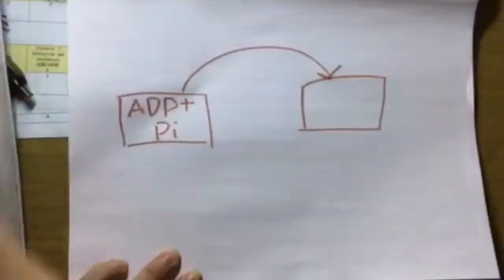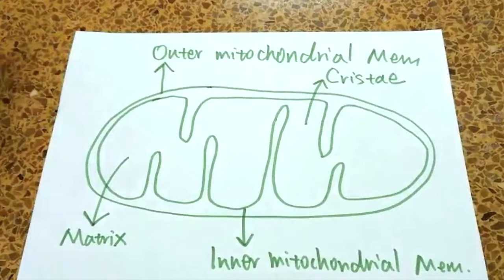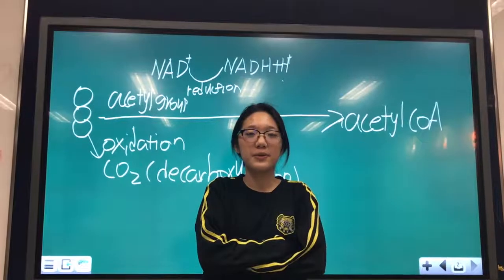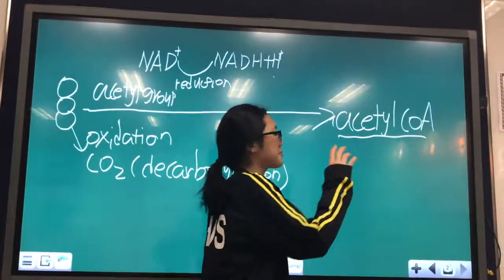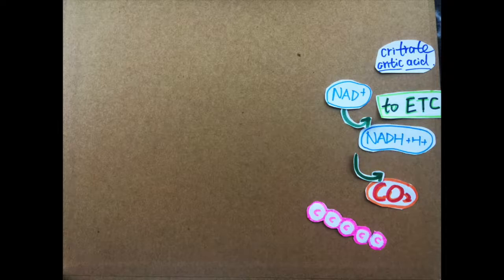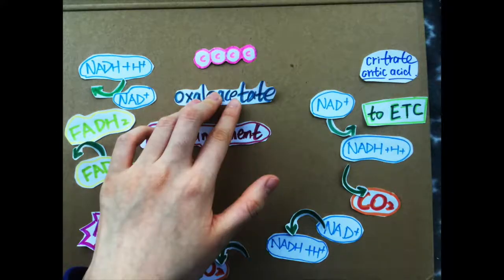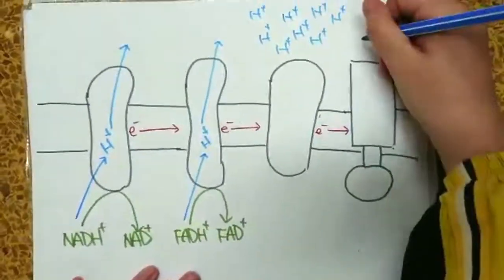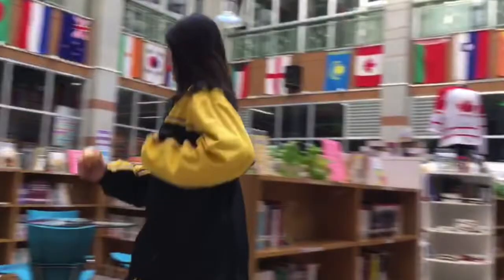Shirly Yolanda Stella Joanna